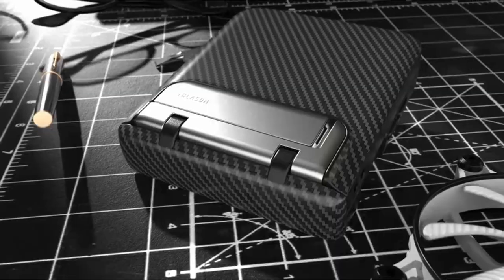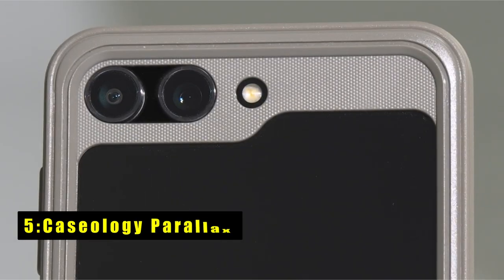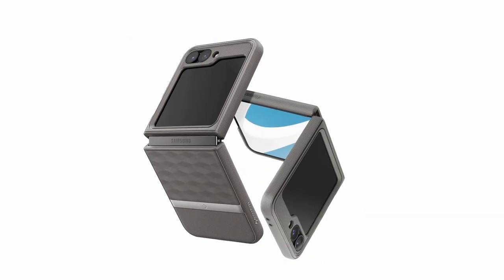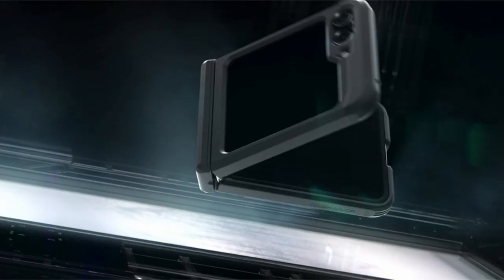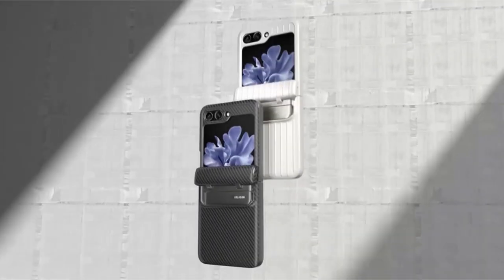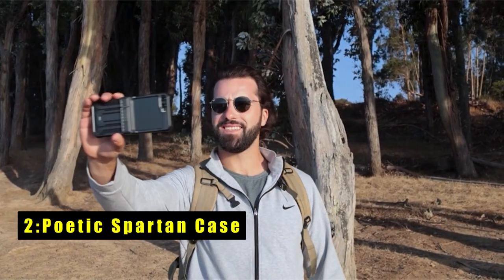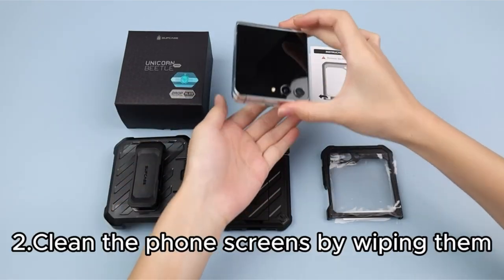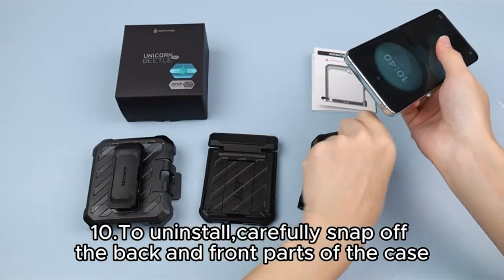5 Best Galaxy Z Flip 6 Protective Cases 2024!🔥🔥 Hing-End Drop Protection✅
Welcome beautiful people, Let's talk about the best galaxy z flip 6 protective cases 2024! I have made a list of the best galaxy z flip 6 protective cases 2024 which will help you decide which one to choose.

Quick Links:✔
   introduction 0:00

I have prepared this video guide for the best galaxy z flip 6 protective cases 2024 to give you the ins and outs to help you make the right choice. So let's get started.

AllCasesHere is a participant in the Amazon Services LLC and other affiliate Associates Program, an affiliate advertising program designed to provide a means for sites to earn advertising fees by advertising and linking to Amazon and other platforms. As an Associate, I earn from qualifying purchases.